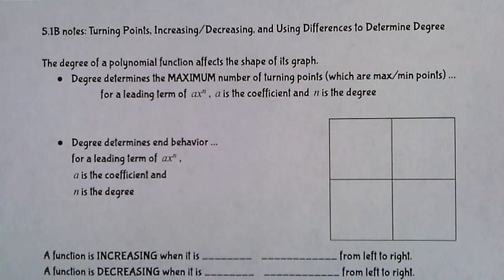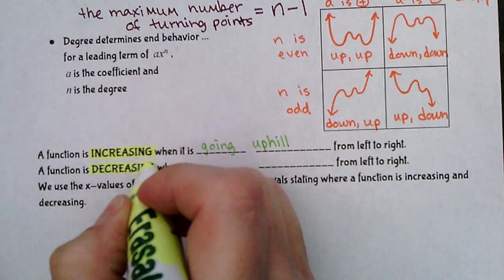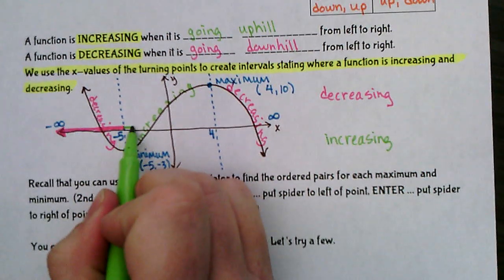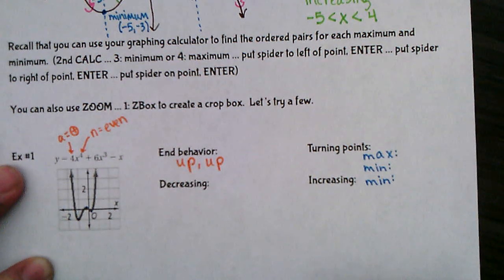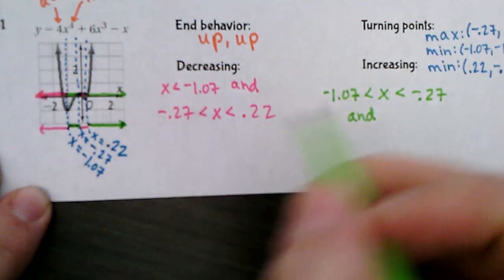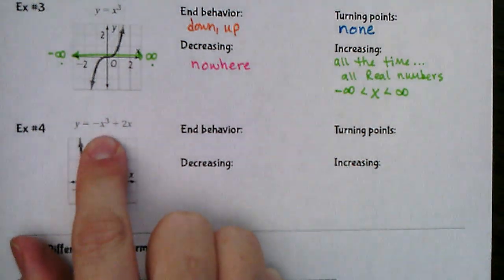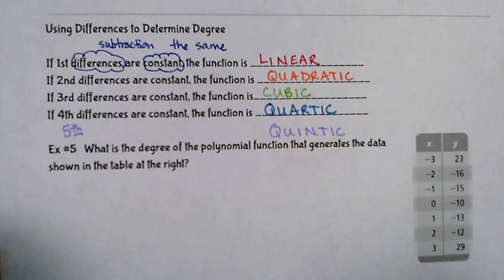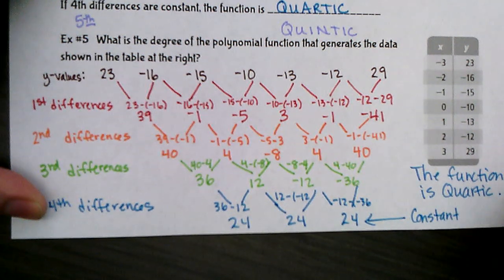Algebra2 5.1B notes end behavior, increasing and decreasing